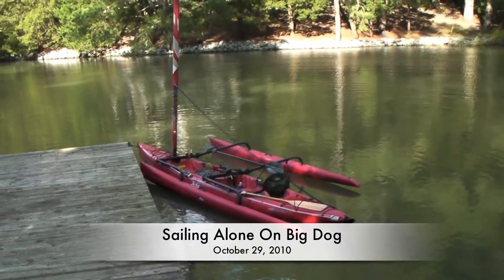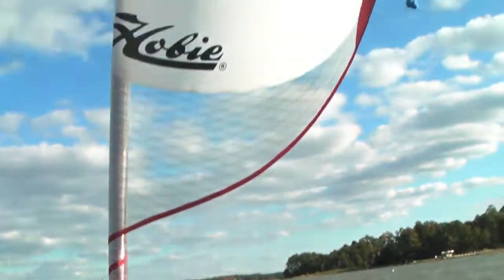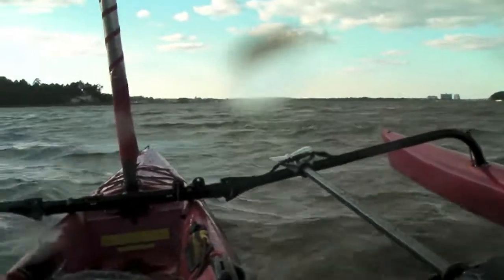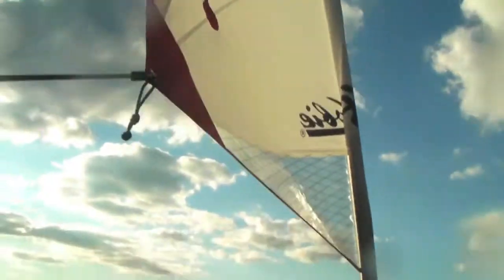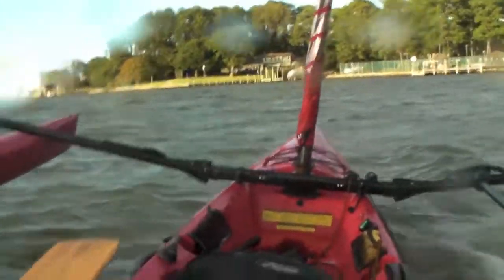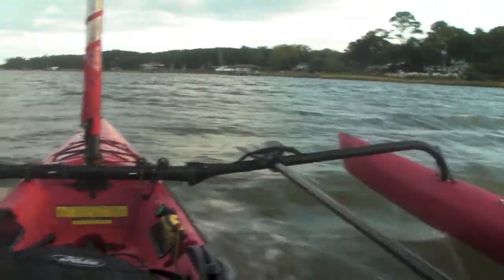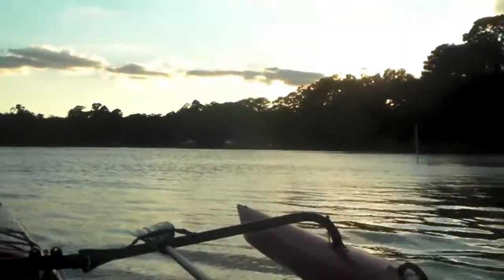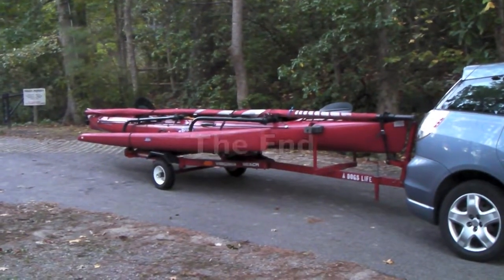101029 Big Dog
Sailing Hobie Tandem Island alone. Had some rudder problems in high winds.